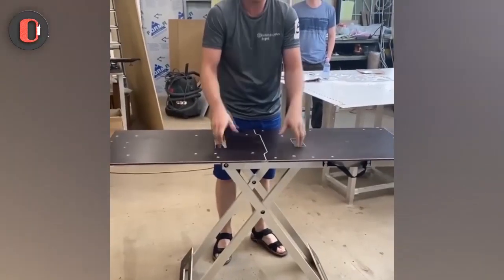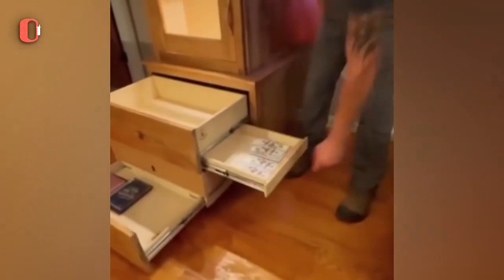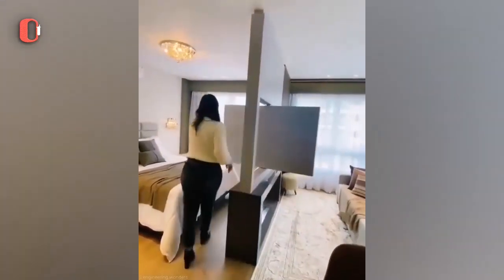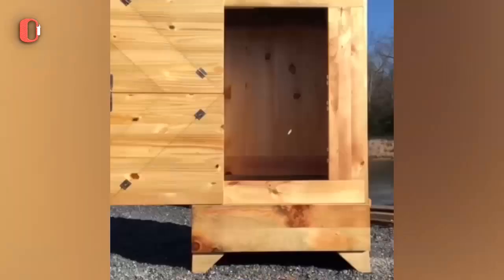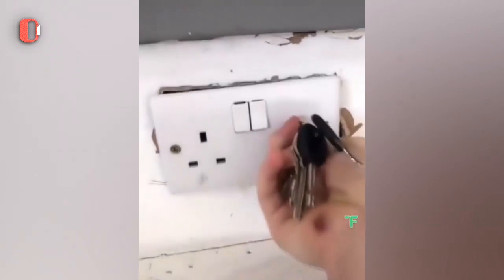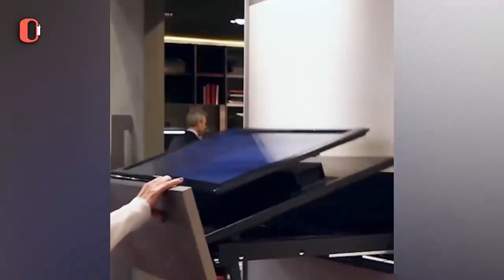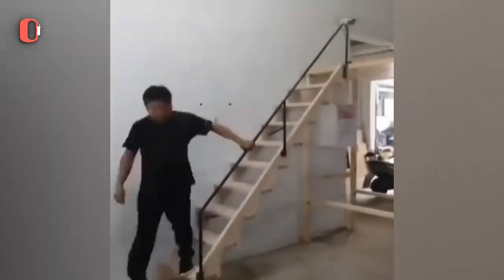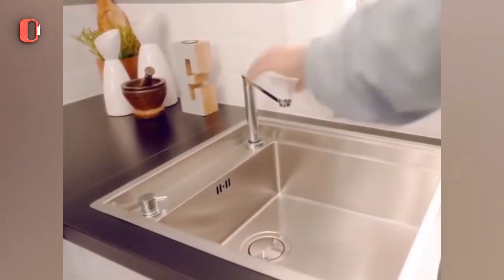Smart furniture with innovative designs to save space and hidden doors ▶2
Who among us does not want his home to contain all the amenities, including the latest innovations; smart furniture and great designs to save space, in this new video, we will show you a wonderful collection of ideas and furniture that will make your home look like it's from the future.